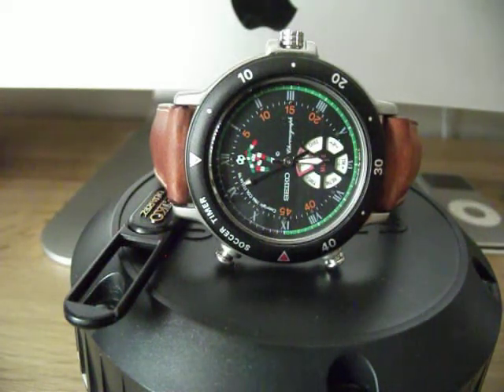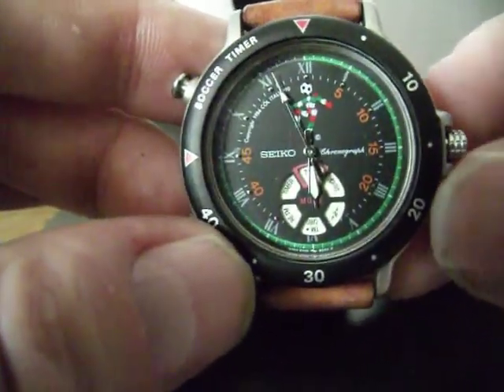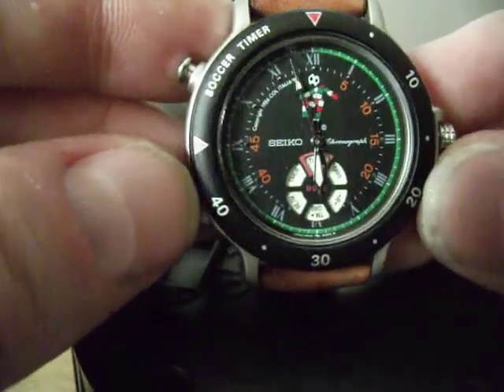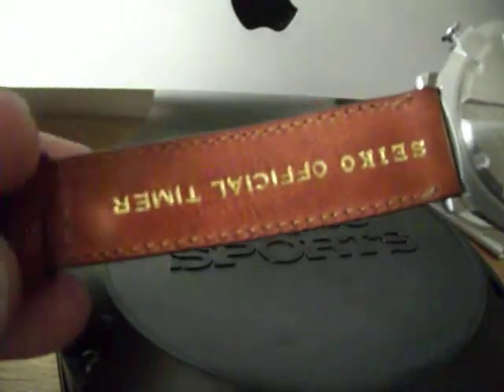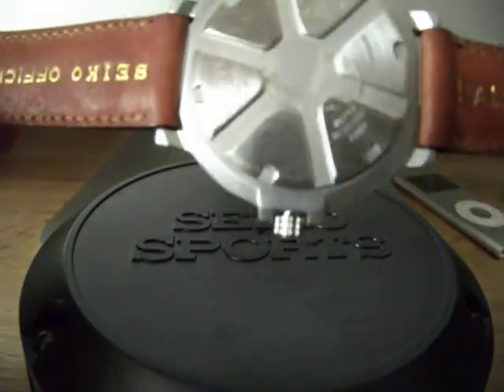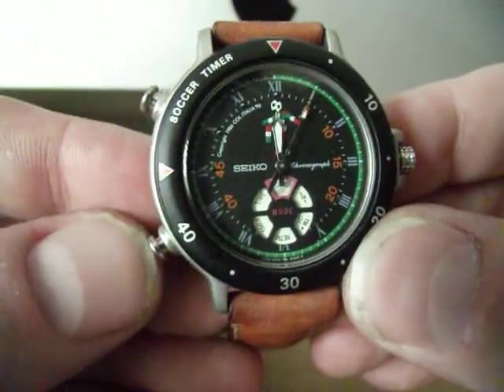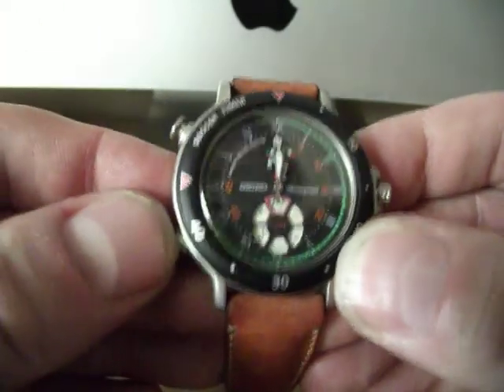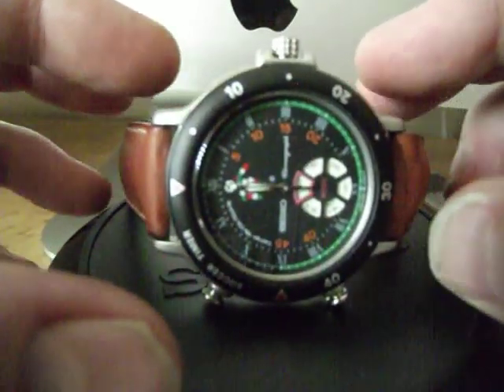Seiko Italia 90 World Cup Timer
Review of a Seiko Italia 90 World Cup Commemorative Watch